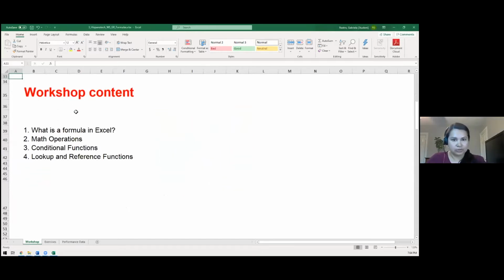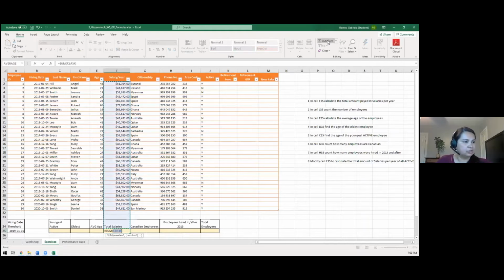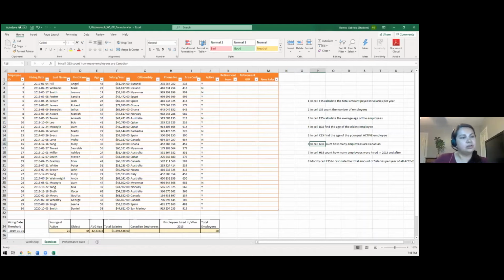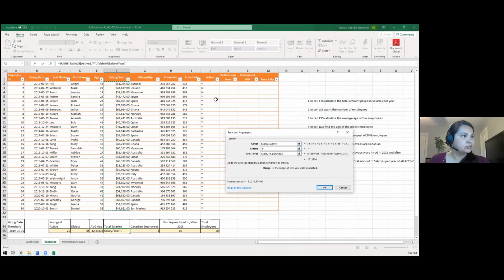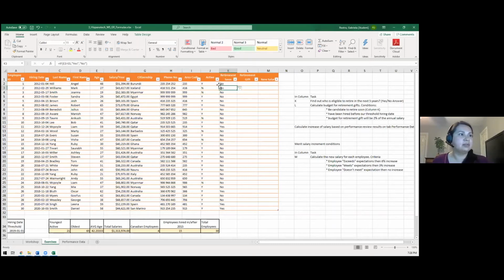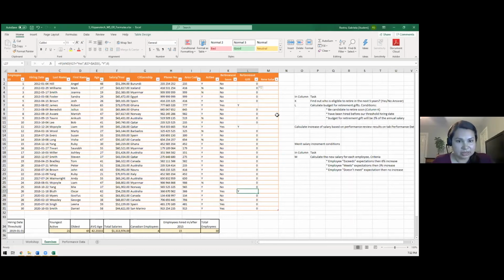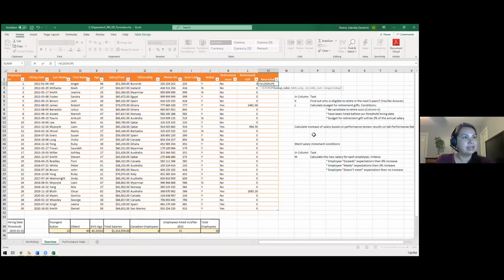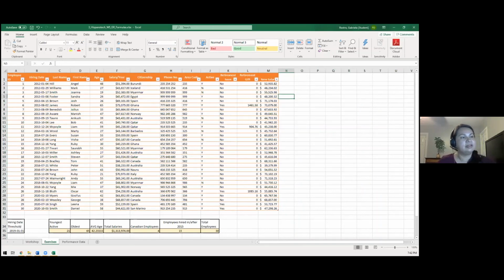Excel Workshop Series 1: Intermediate and advanced formulas and functions. Part 3/3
Functions and conditional functions
   SUM,SumIF,MAX,MIN,AVERAGE,MEDIAN,COUNT,CountA,CountIF
 Logical and reference functions
    IF,AND,OR,VLOOKUP,MATCH.SWITCH

Do you want to follow the exercises? Download them from the below link from the folder named Workshop #1:

Workshop description
Excel provides unlimited ways for you to analyze and organize your data. Join us in our next Excel workshop series and learn features and formulas that will help you be more effective while managing data at work.

During this first hands-on workshop, attendees will learn useful functions to clean data and then will move on to powerful conditional functions and tools including IF, SUMIF, COUNTIF, VLOOKUP, and conditional formatting.

Hispanotech 2021